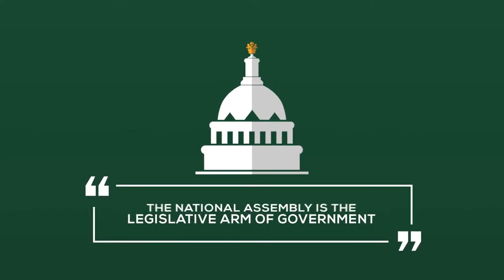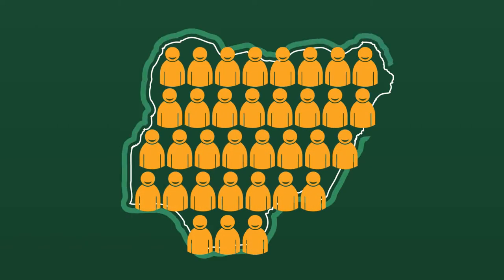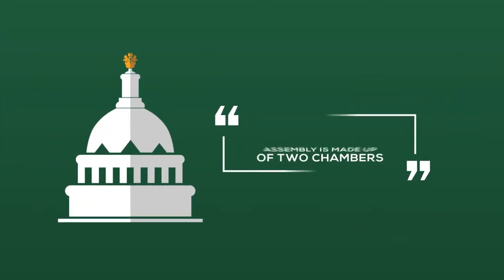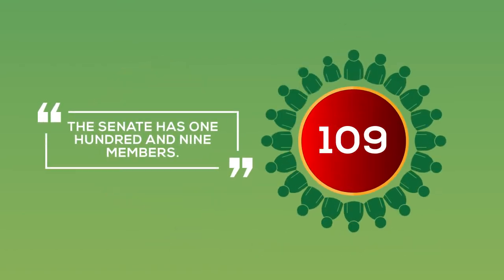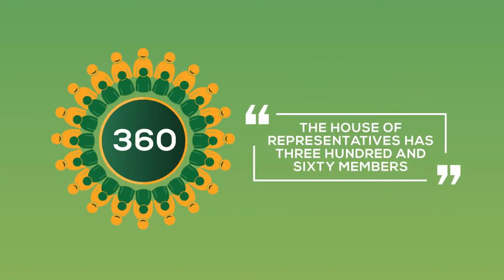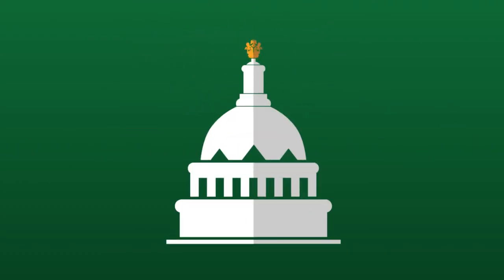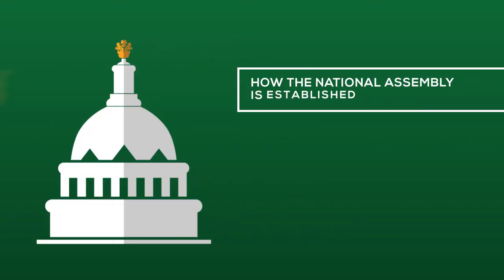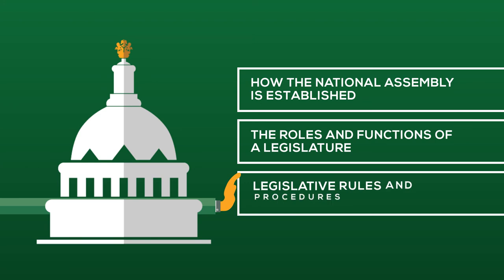Guide to the Nigerian National Assembly: Chapter 1: Opening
This is part of a guide containing information on the Nigerian
National Assembly and various aspects of legislative
work.
It is designed as a personal reference material for those
wishing to learn the workings of the legislative institution
or planning to engage it.